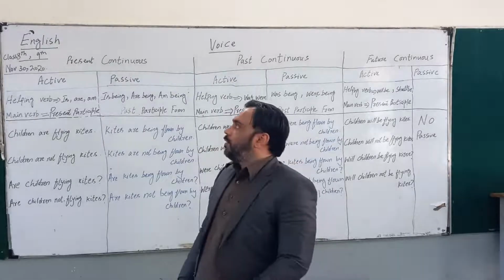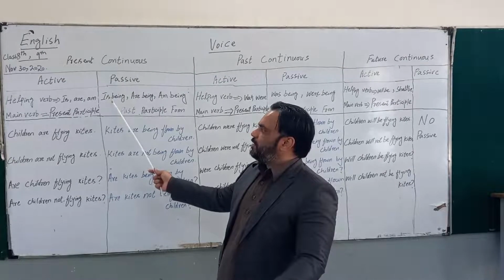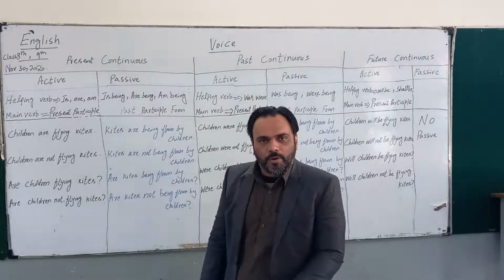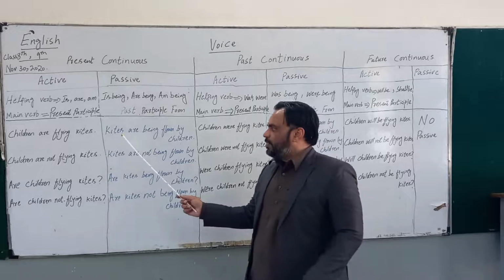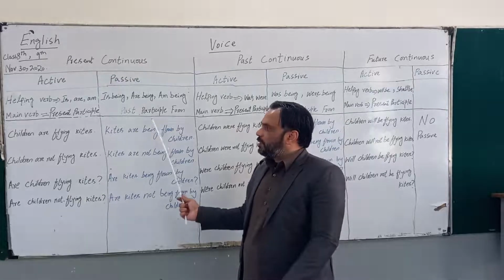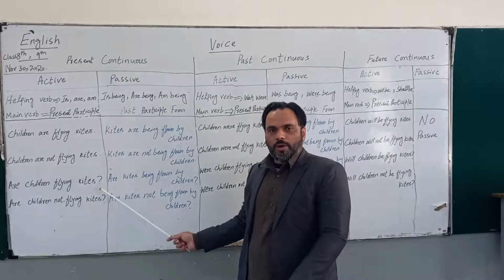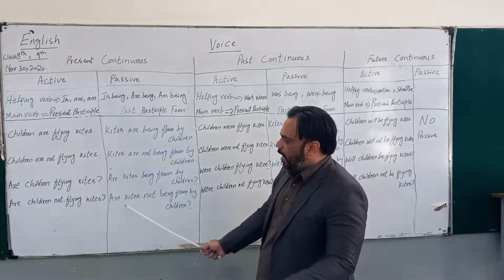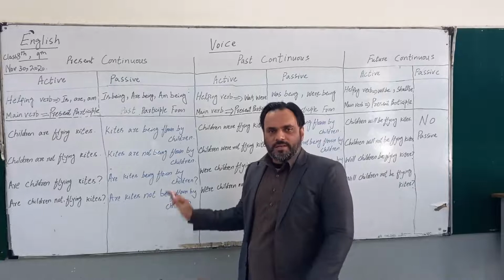Class 9th present continuous tense